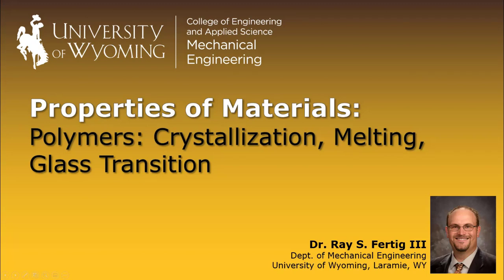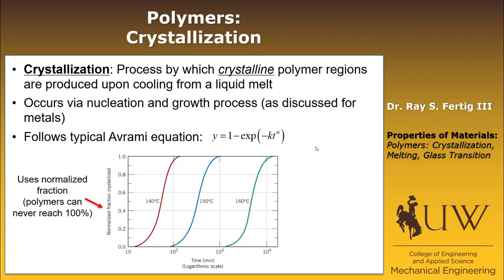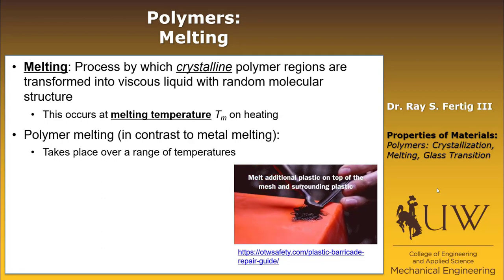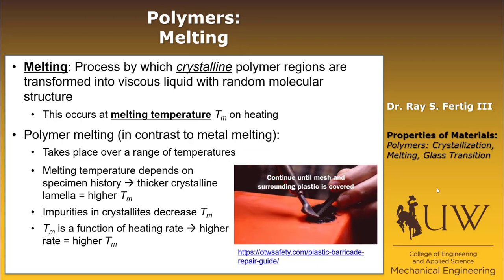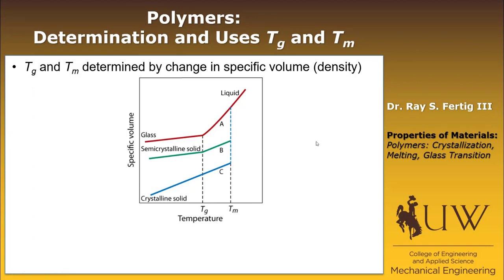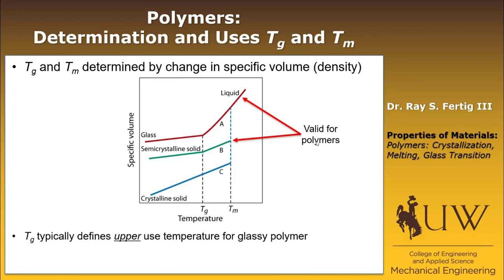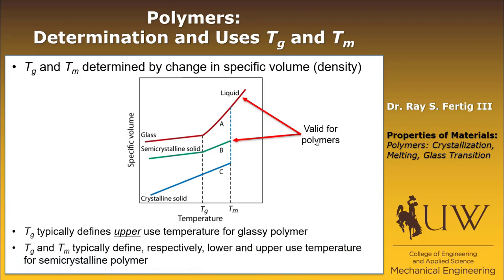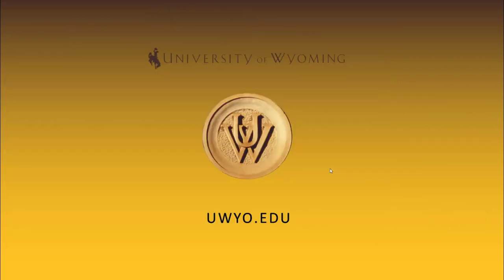09-4 Polymers: Crystallization, Melting, Glass Transition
Introduces the phenomena of crystallization, melting, and glass transition in polymers